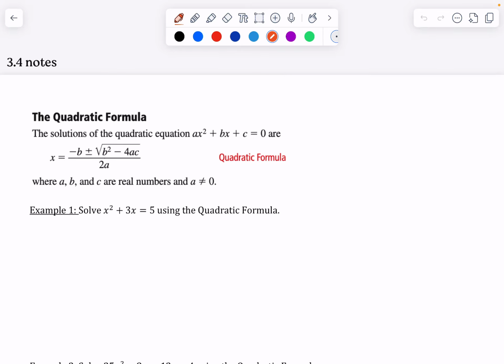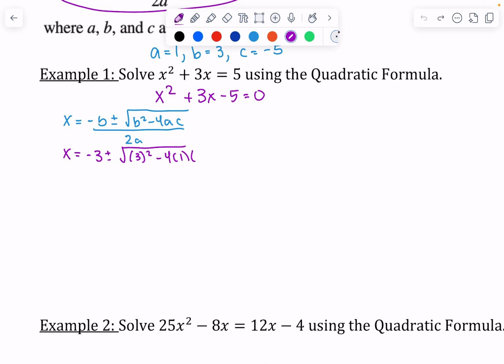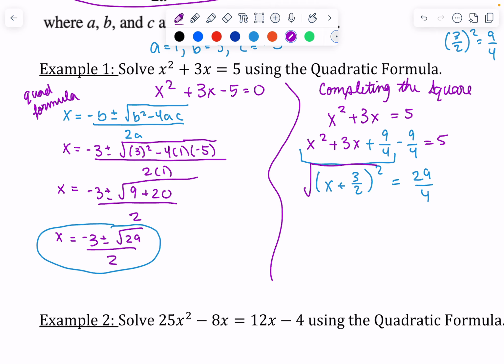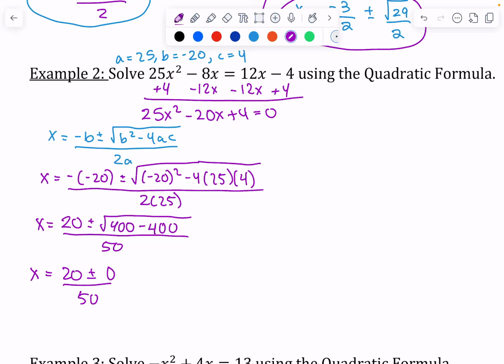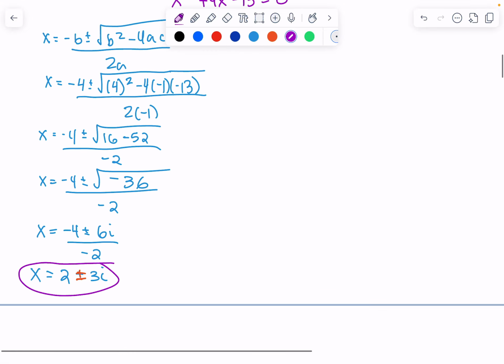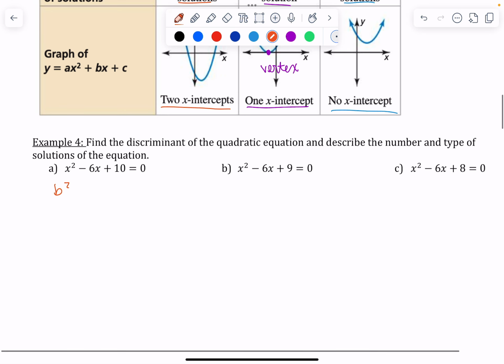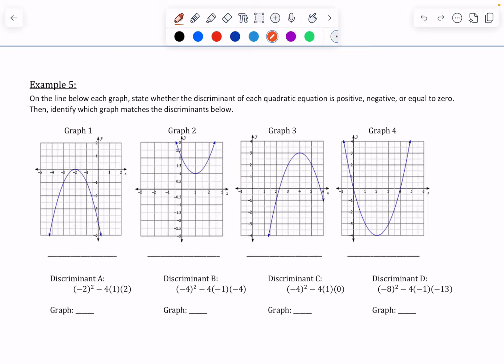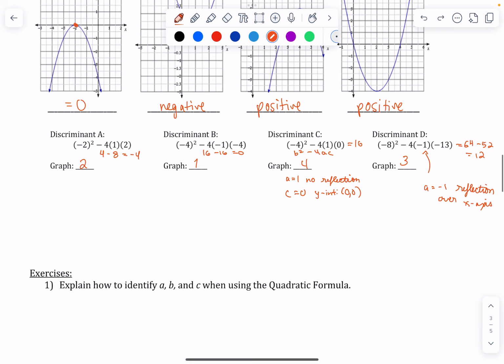3.4 The Quadratic Formula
This video covers:
- Reviews solving quadratic equations by completing the square and factoring
- Finding the discriminant and using it to describe the number and type of solutions of a quadratic equation